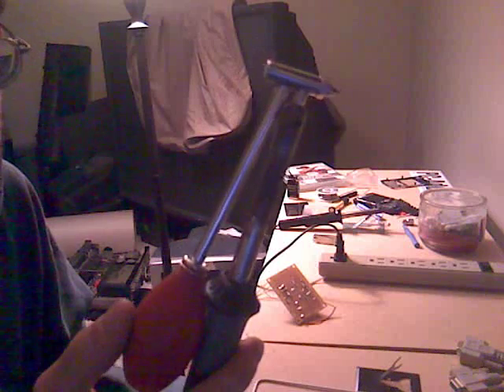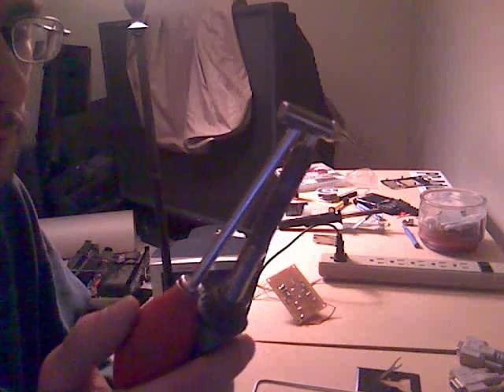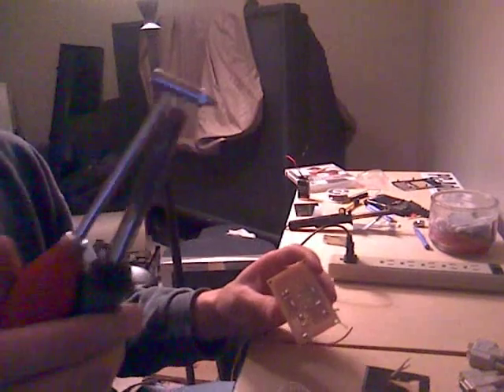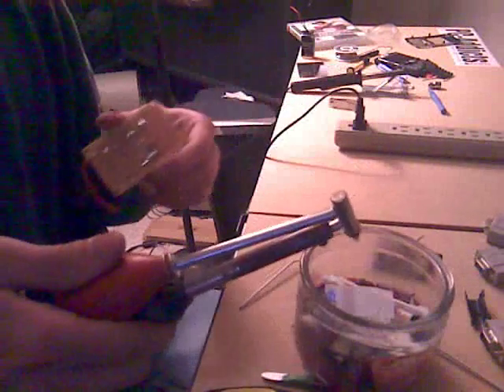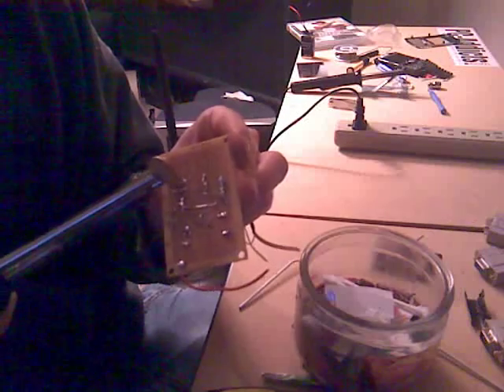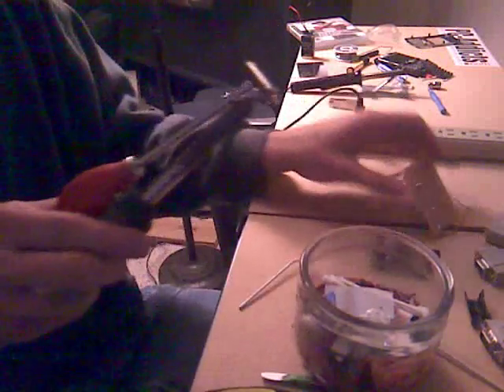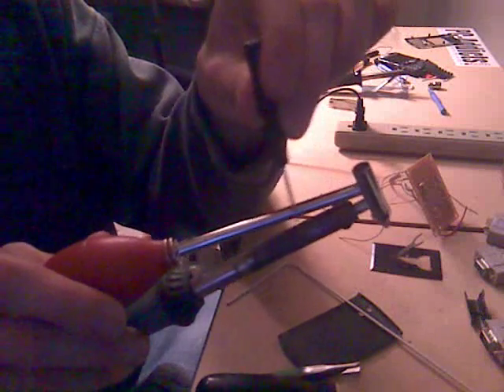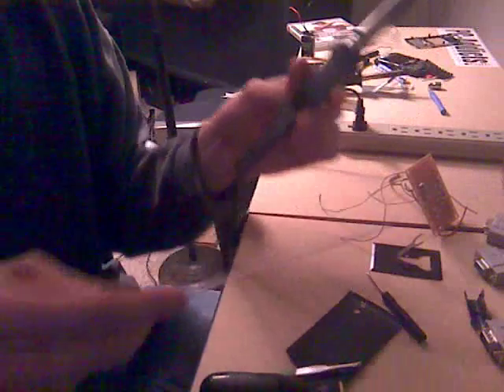radio shack desoldering iron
Radio Shack Desolder Iron. Use this iron to desolder parts on a board.